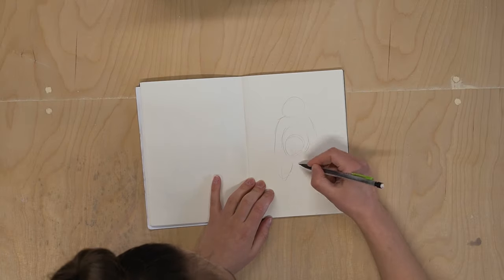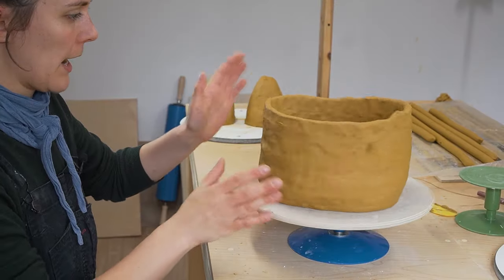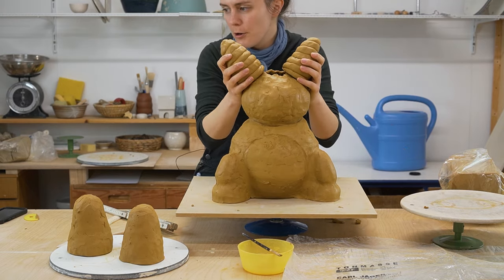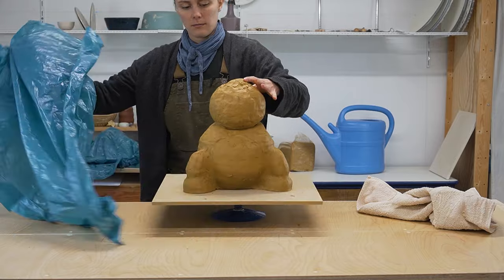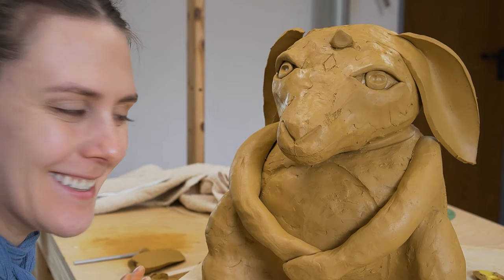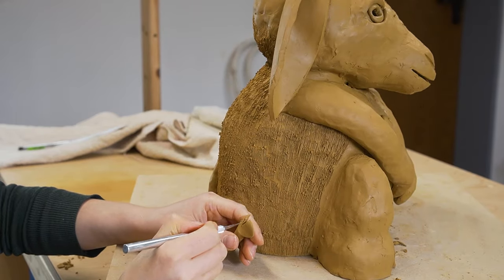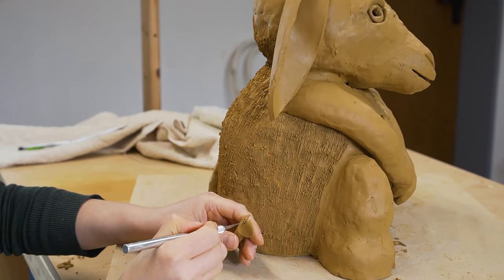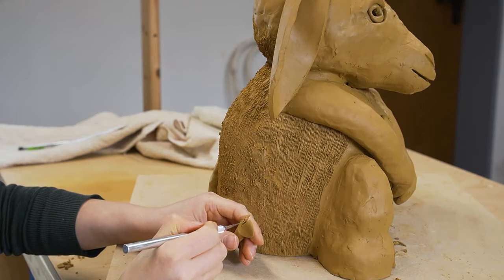Pretending I'm on the Great Pottery Throwdown because I'm obsessed. Pt. 5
This is definitely the weirdest project I ever made. Here I try my hand at coil-building and figure sculpting a gargoyle for the Great Pottery Throwdown episode 5 challenge! He may  have ended up looking more like a garden gnome than a gargoyle, but I like him all the same :) Let me know what you think in the comments below!

//TOOLS & CLAY
Stuff I use and recommend:

//SAY HI!